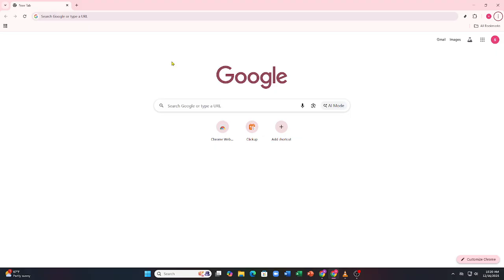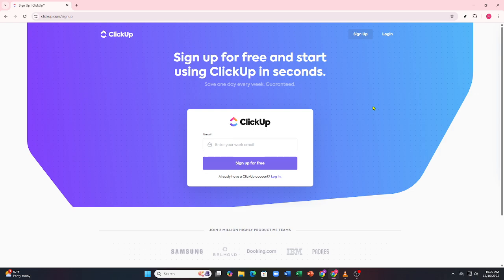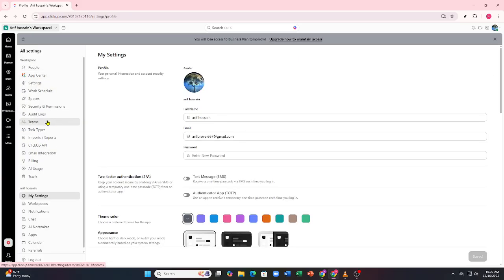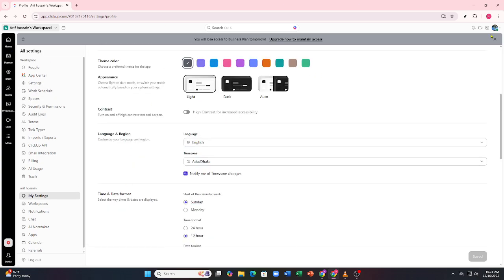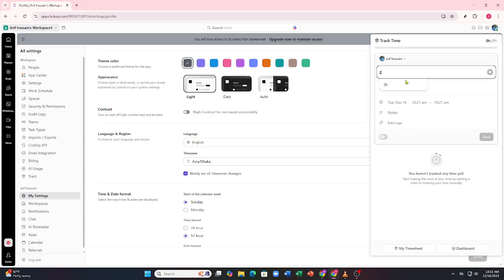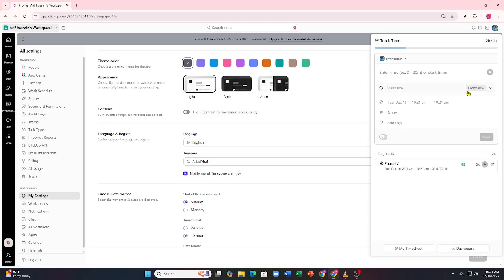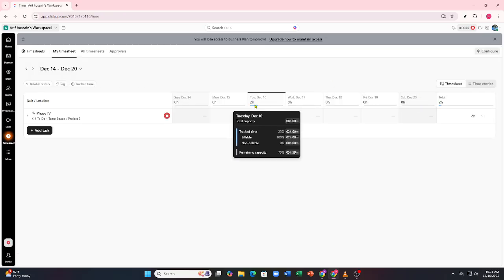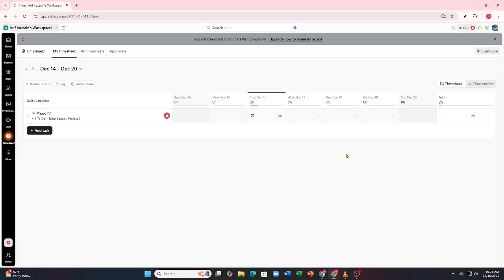How to Track Time in ClickUp 2026 Full Guide Step by Step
Learn how to track time in ClickUp 2026 with this complete step-by-step guide. Monitor work hours, manage tasks efficiently, and boost team productivity using ClickUp’s time tracking features. Perfect for project managers, team leaders, and freelancers aiming to optimize workflow and meet deadlines.